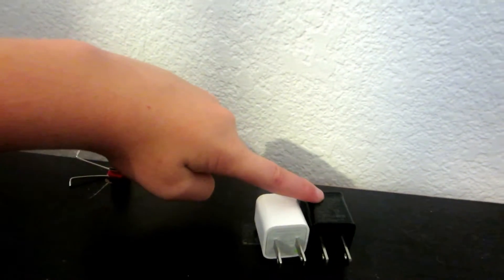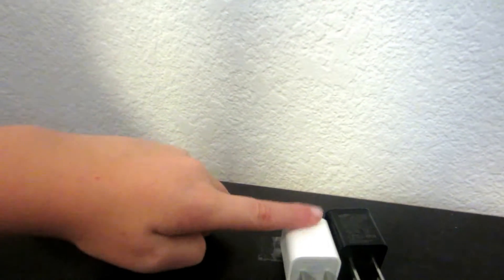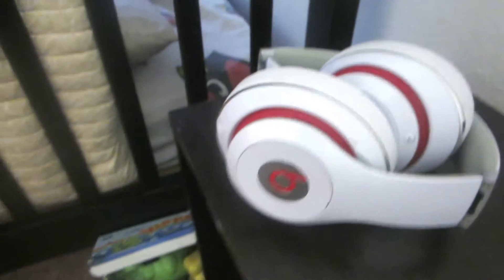Desk/Office Tour 2016!!!!!!!!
Watch Greenbendystraw shows His Office!

BYYYYYYYYYYYYYYYYYYYYYEEEEEEEEEEEEEEEEEEEEEEEEEEEEEEEEEEEE!